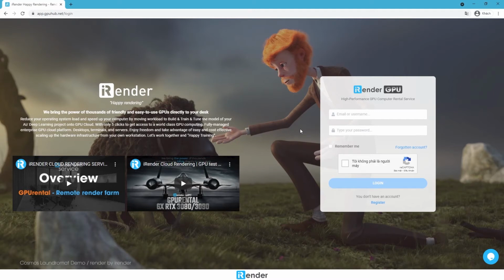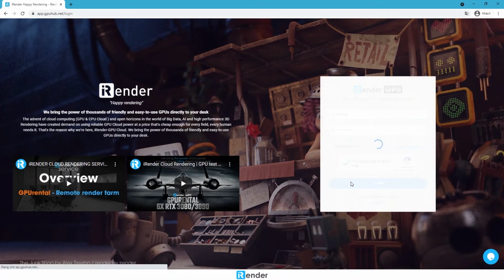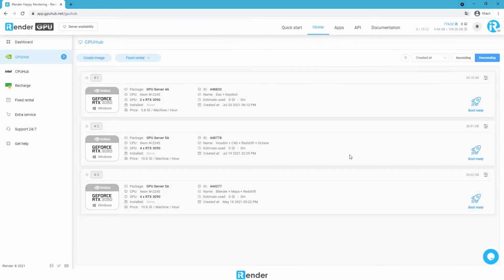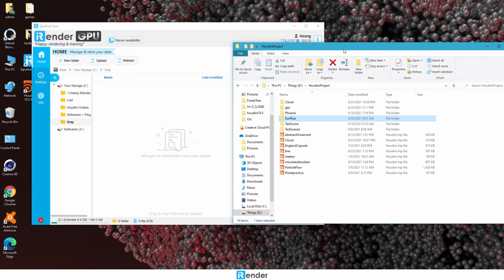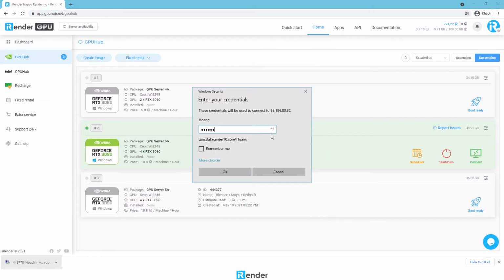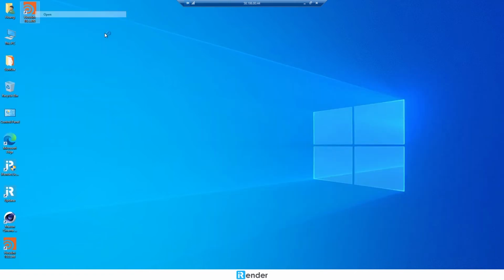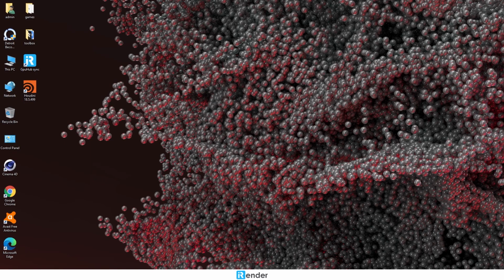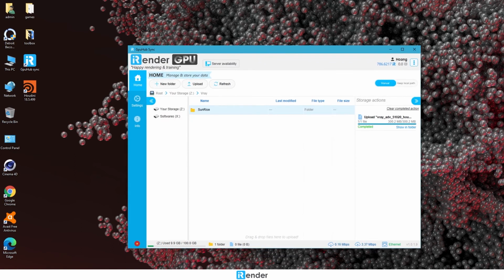Powerful Render Farm for Houdini & Vray Render with 4x RTX 3090 | iRender Cloud Rendering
Powerful Cloud Rendering for Houdini & Vray | iRender is a Professional GPU-Acceleration Cloud Rendering for 3D projects related to Cinema 4D, Houdini, 3Ds Max, Maya, Rhinoceros, Daz Studio, Allura with render engines like Redshift, Octane, V-Ray, Arnold, and so on.
Houdini - VRay project:
+ Total render time: 29 minutes 42 seconds for 60 frames
+ Texture: 4k PBR texture
+ 10k resolution HDR
0:00 Intro
0:42 Use GpuHub_sync
1:11 Boot & Connect the server
1:55 Do settings & Render
3:50 Conclusion
Faster 3D Render with iRender
- Speed Up Render time, Optimize For 3D Rendering Tasks.
- NV Link (High-Speed GPU Interconnect) Available
- 6/12 x Nvidia RTX 3080/3090/2080Ti Server Node
- Redshift and Octane licenses for Prime Customers
iRender - Happy rendering
International